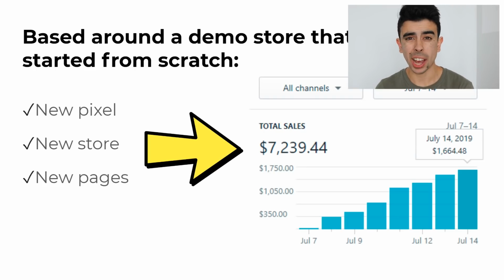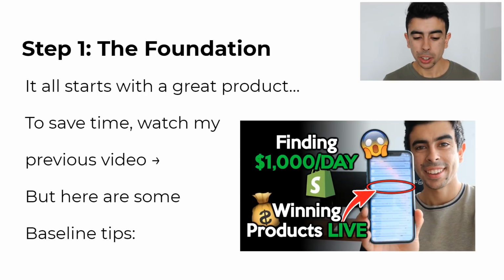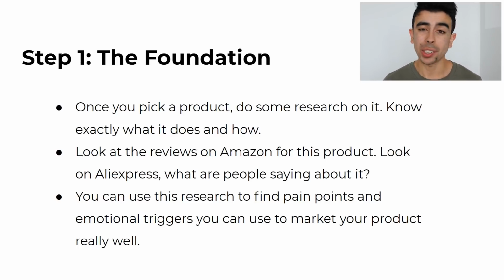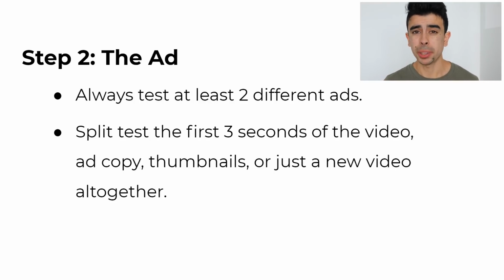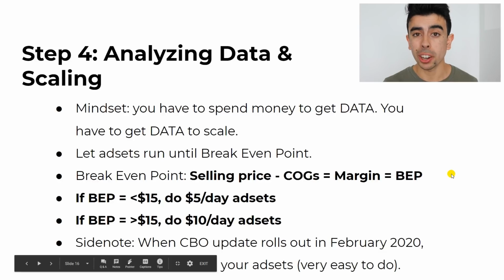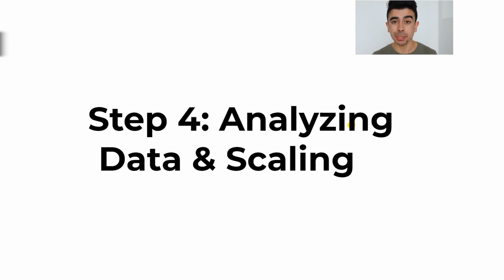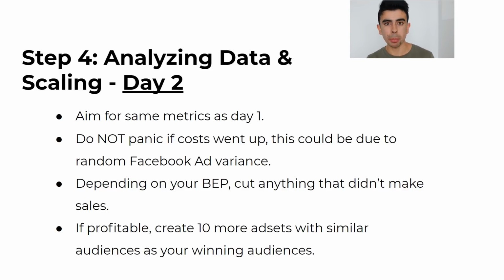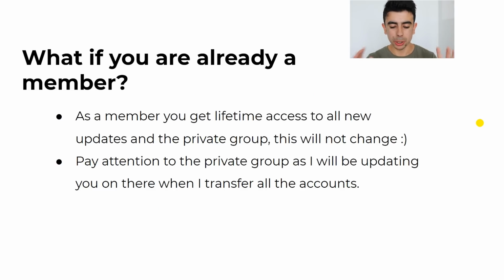Facebook Ad Launch Strategy | $0 to $1000/Day Dropshipping 2019-2020